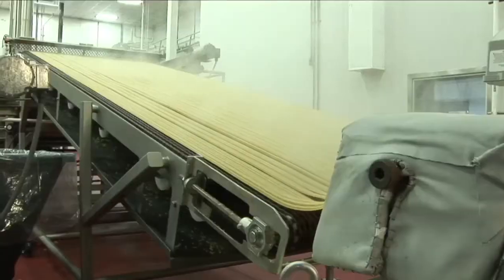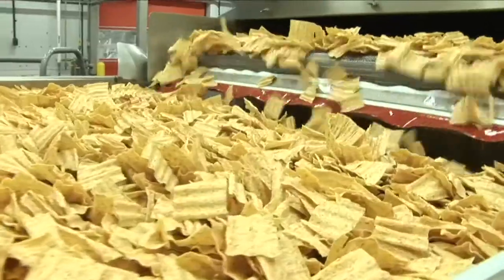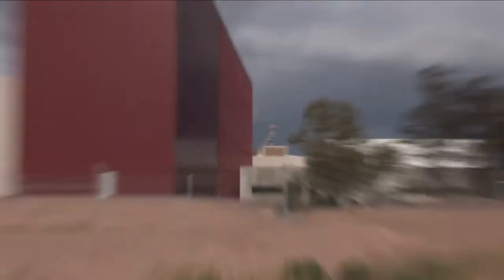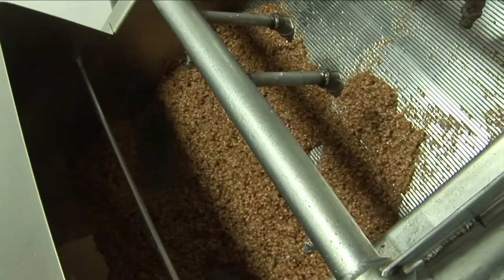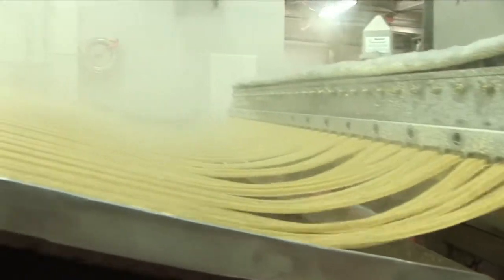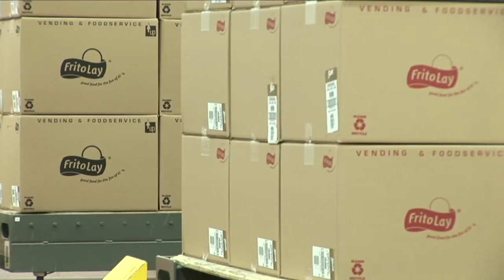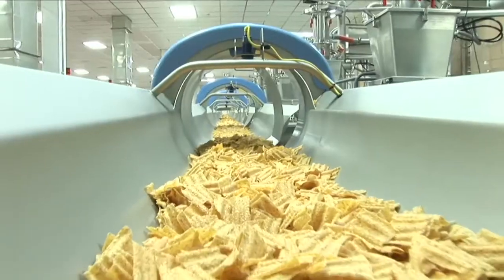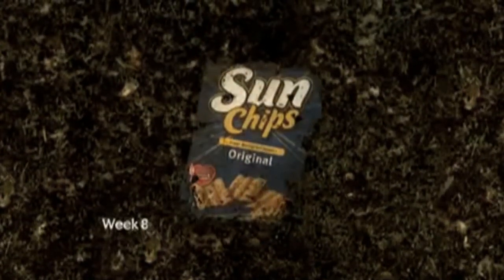Phoenix Corporate Video Production - Sonoran Studios - Frito Lay Plant Tour